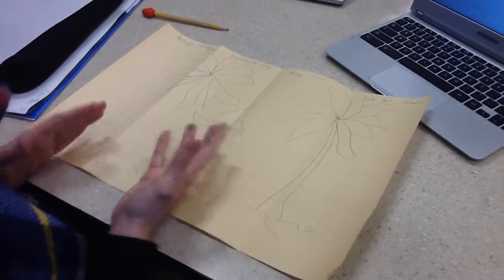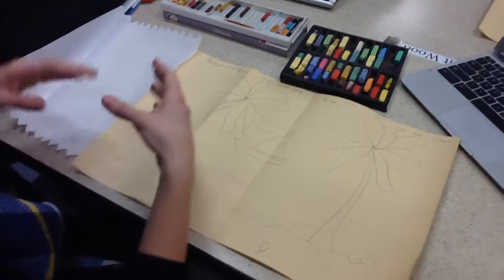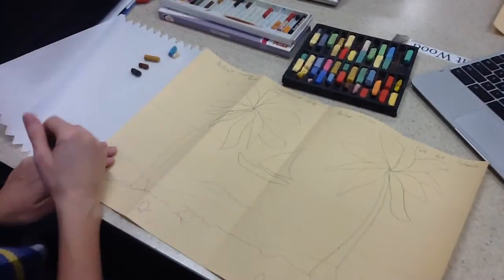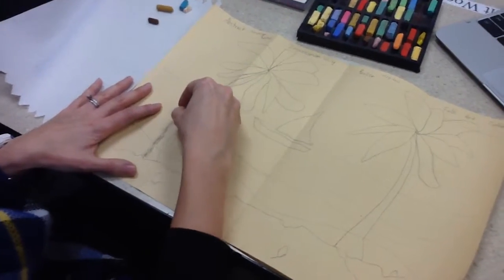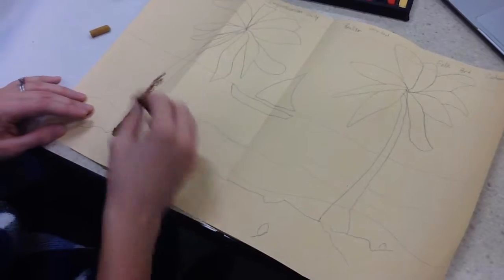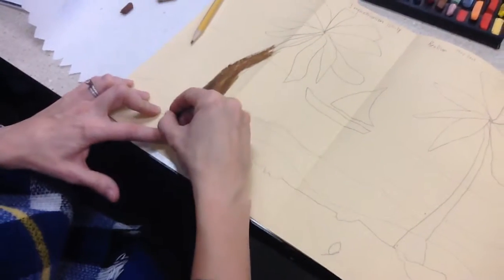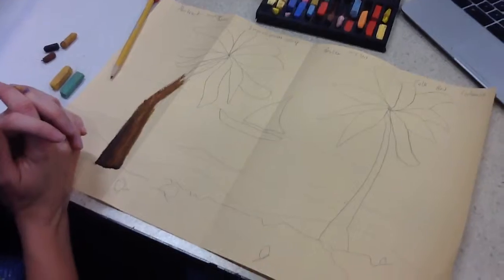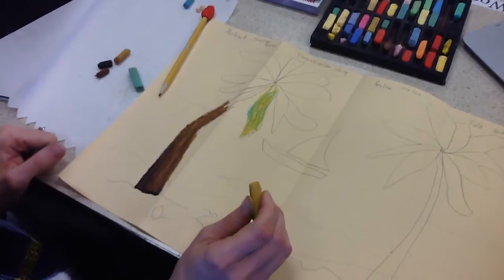Landscapes Part C 1b